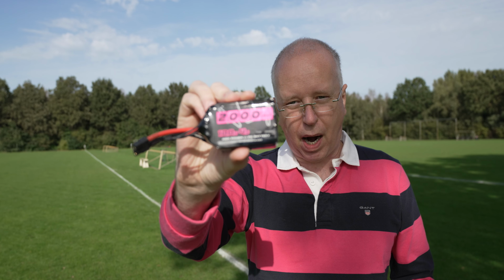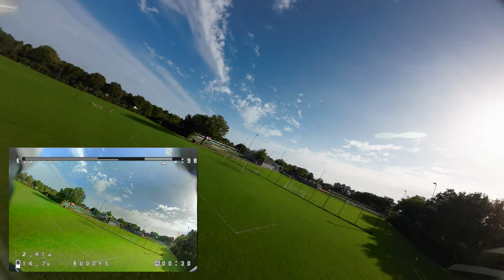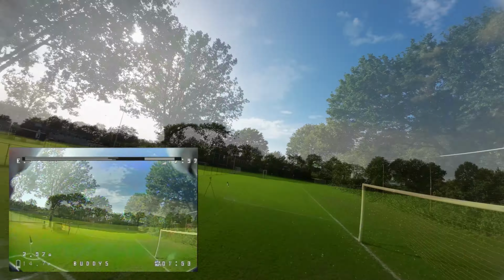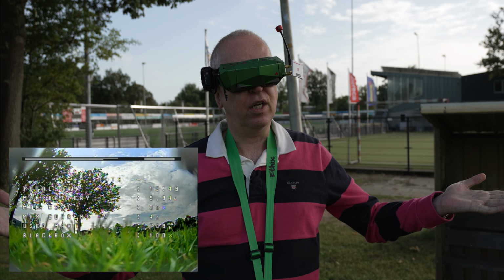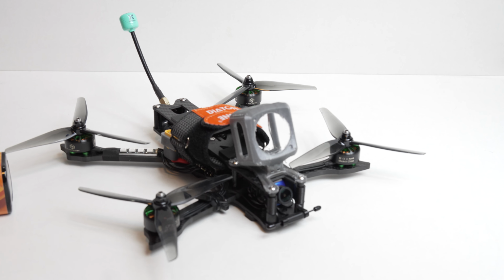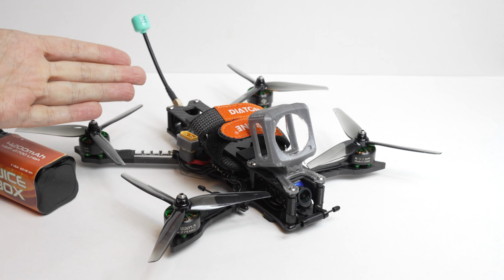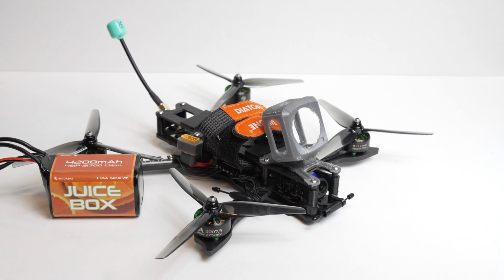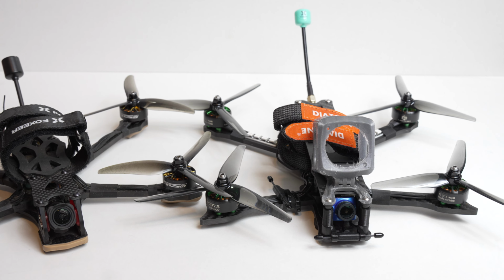Long Range Project P2 ! :D - Rotorama Buddy5 + 4200mah Juice Box :D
Retry on a LION Pack this time! Will that get me past 10 Minutes?

the parts list! :D

Outdoors camera's:
+ Sony Experia PRO-I

Tools:
+ several Dremel's